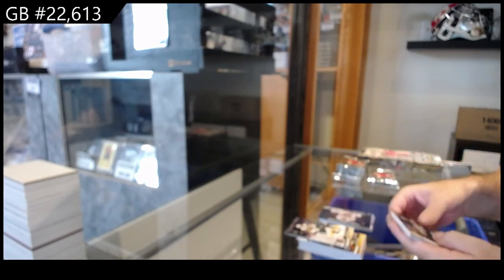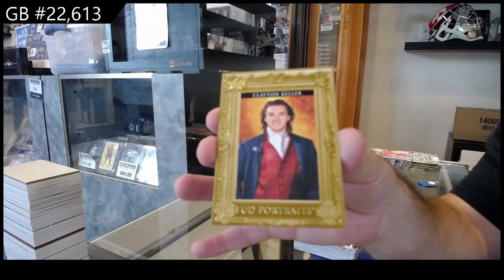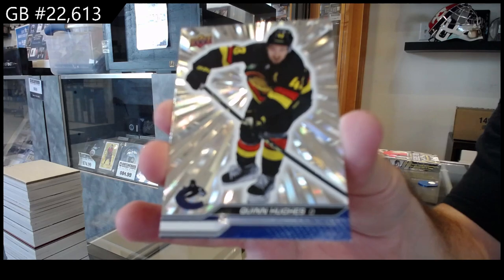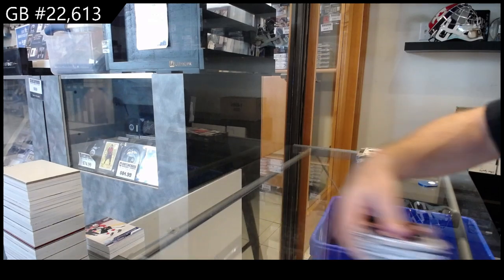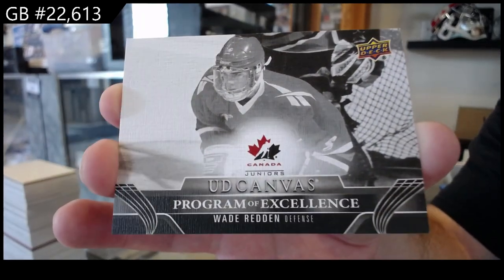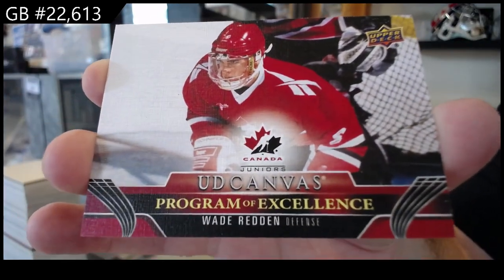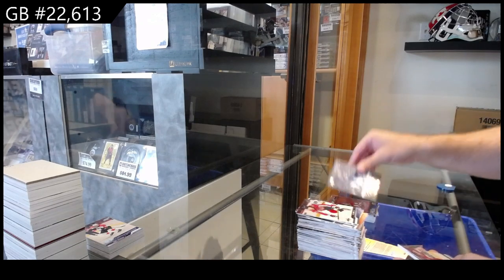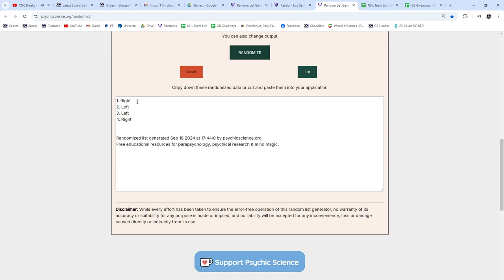2023-24 Upper Deck Series 2 Hockey 2 Box Break - CNC GB #22,613